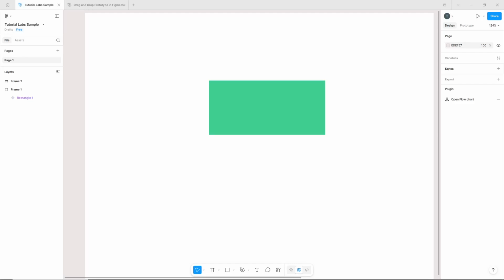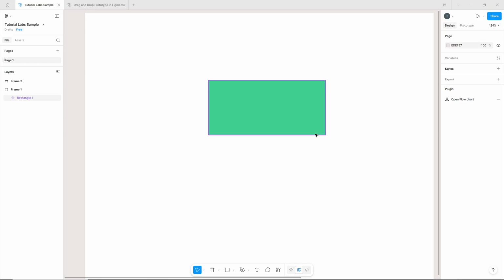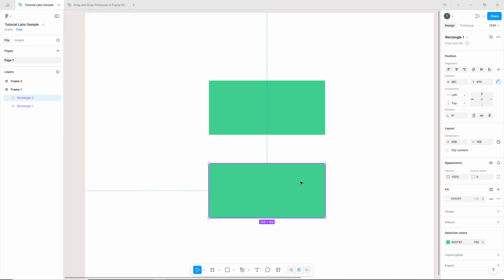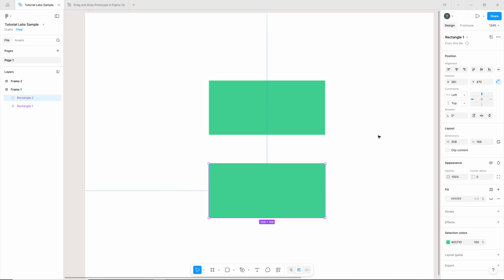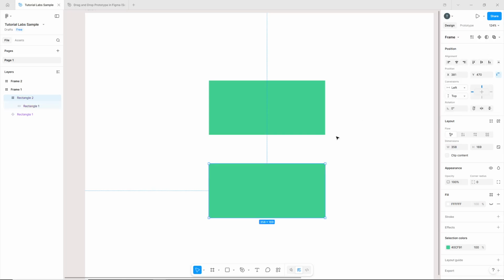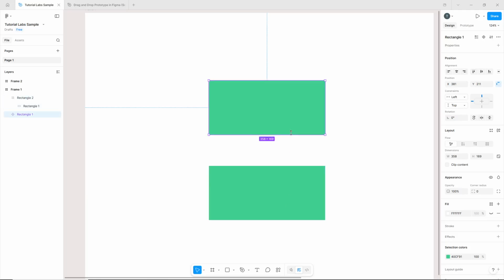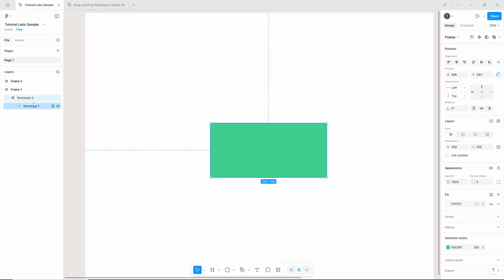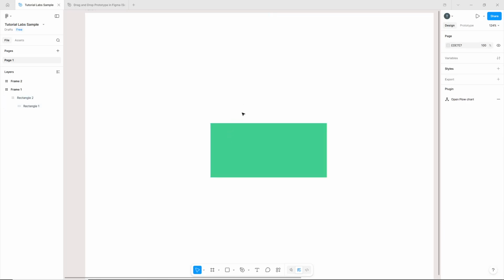How To Remove Or Detach A Component In Figma (Tutorial 2026)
Along the way, you'll learn Figma detach component instance tutorial, how to remove component Figma, Figma separate component from master, break connection to master component Figma, ungroup component in Figma design, Figma delete component without affecting others, convert component to frame in Figma, Figma release component instance tutorial, how to break component link Figma, detach component from main component Figma, Figma remove component definition, change component back to regular object Figma